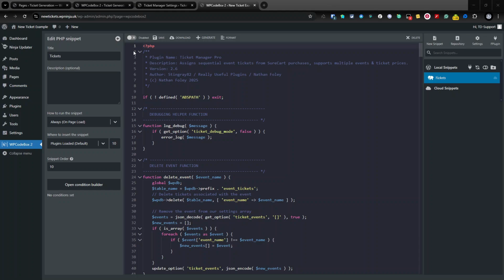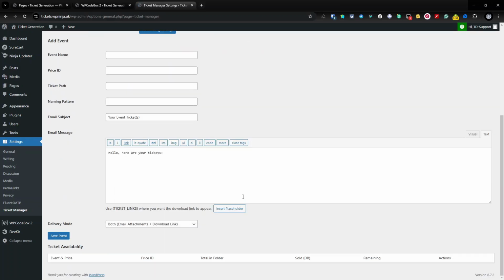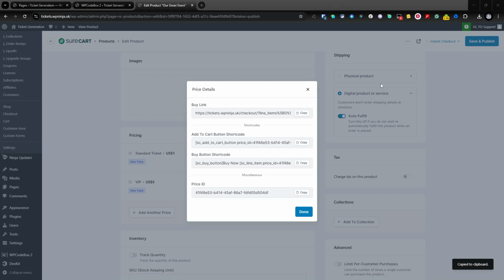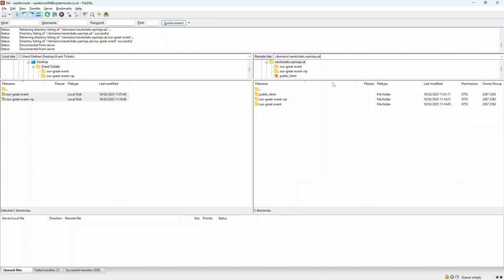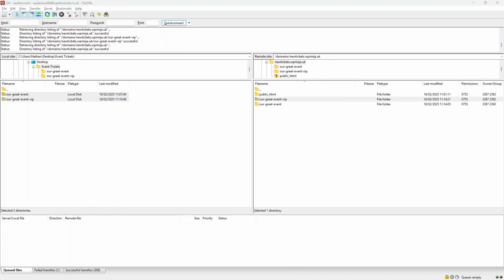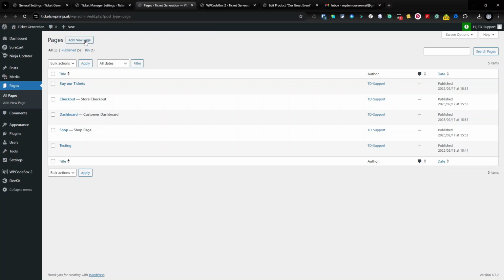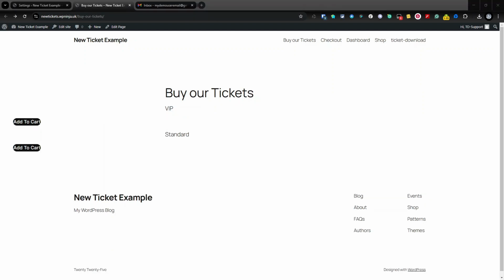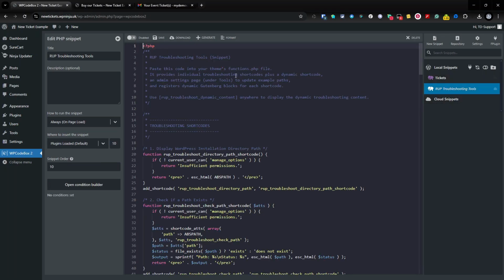Sell Event tickets using surecart with event tickets pro a premium tutorial and snippet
📌Here’s what you’ll learn in this video:
Following a request on the Surecrafted Facebook group a new premium tutorial has been created called Event Tickets Pro in this video watch me setup Event Tickets Pro and see its functionality

This setup is perfect for people who want to deliver event tickets via email for sale with Surecart

Note: This snippet is now a full plugin called Event Tickets Pro and will be available to purchase soon, All those who have bought it before today will get a free Lifetime licence to the plugin, I will update this video when I have the plugin ready to launch

If you have a non-technical user who will be uploading tickets, I recommend Sync Back Pro